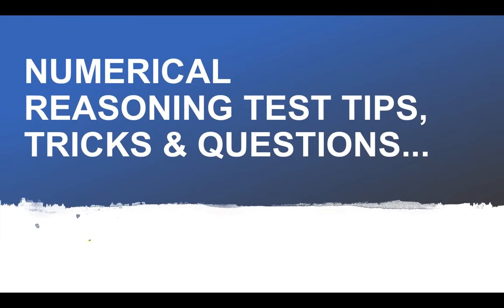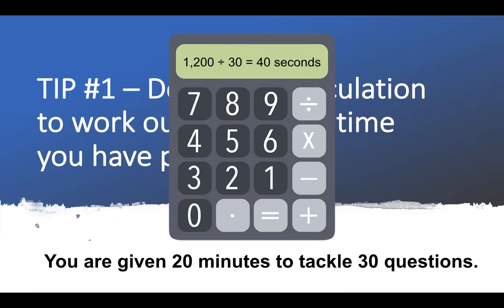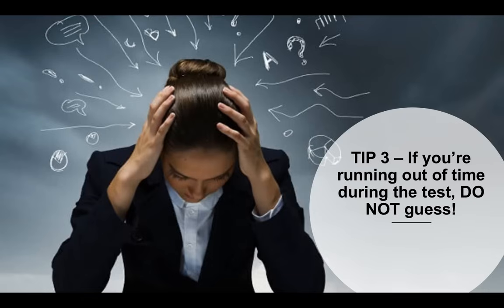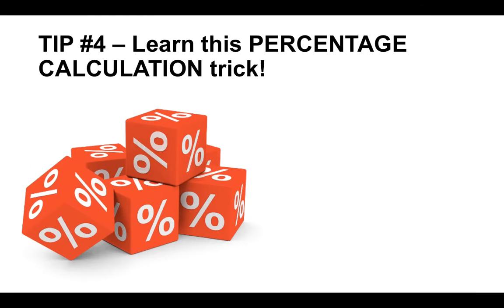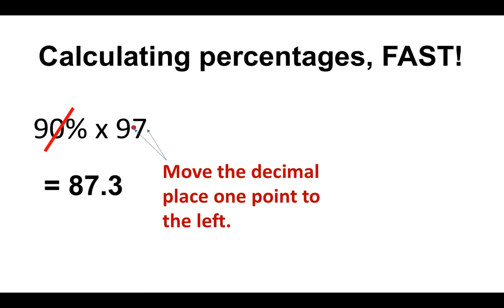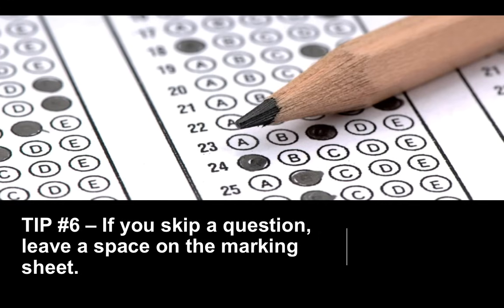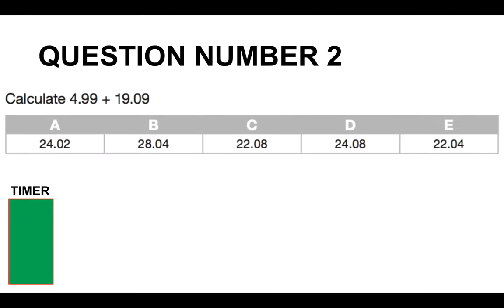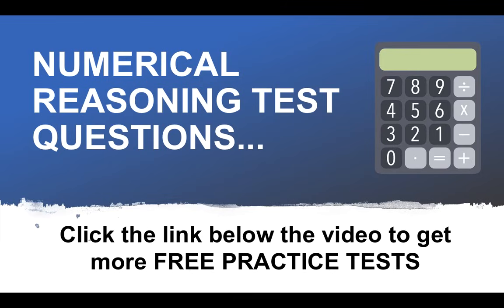7 Numerical Reasoning Test Tips, Tricks & Questions!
Richard McMunn provides you with 7 Numerical Reasoning Test Tips, Tricks & Questions! Get access to FREE TESTS here: